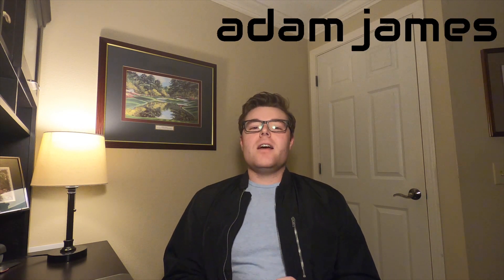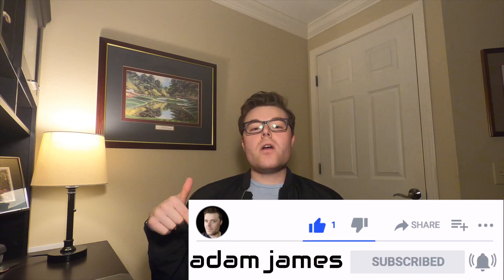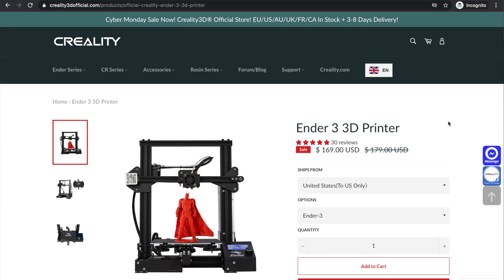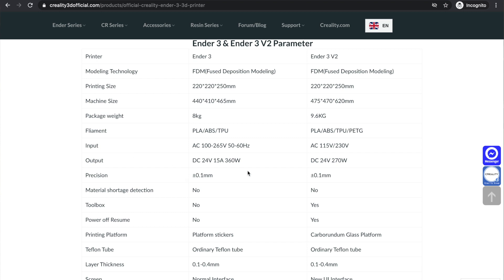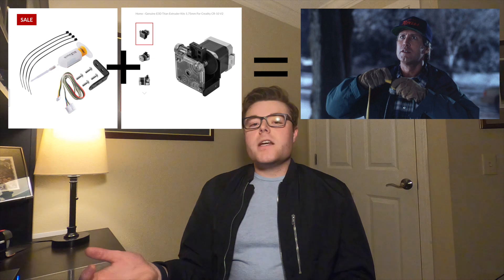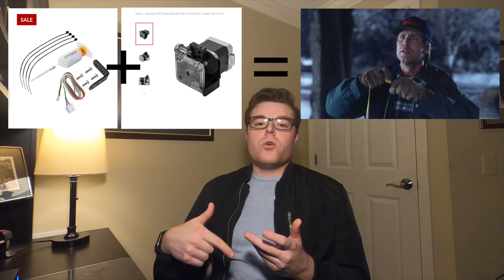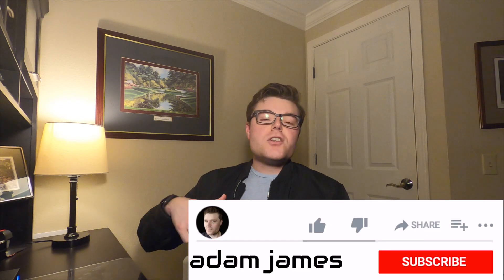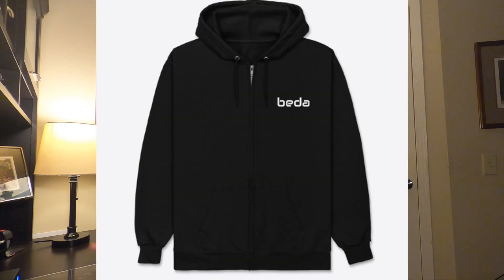Top 5 3D Printers (2020)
Here are my top 5 3D Printer recommendations of 2020!
NOTE: Some of the prices have fluctuated since creating this video. The editing took longer than expected. It doesn't affect the list though! Happy printing!

Ender 3
Monoprice Select Mini V2
Creality CR-10 V3
Prusa i3 MK3S Kit: Not Available
Ultimaker S3

Capricorn Bowden Tube

Ultimaker S3 (Can't buy on ultimaker directly)